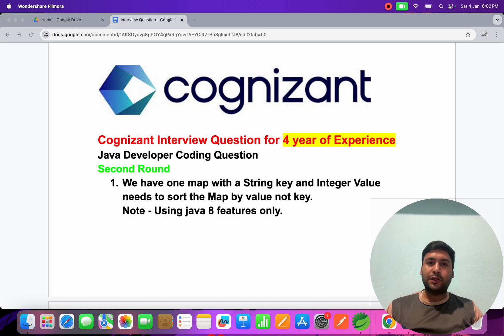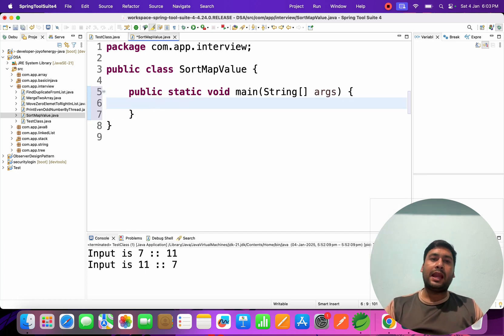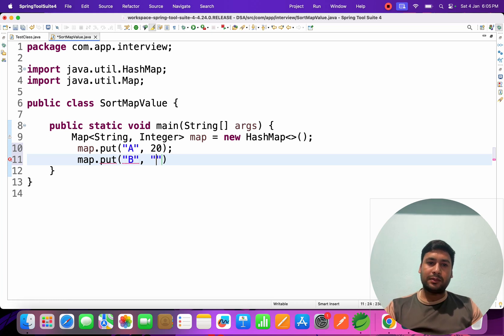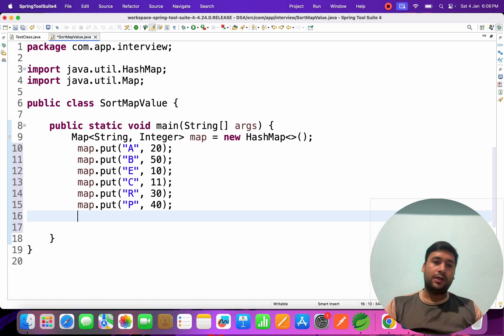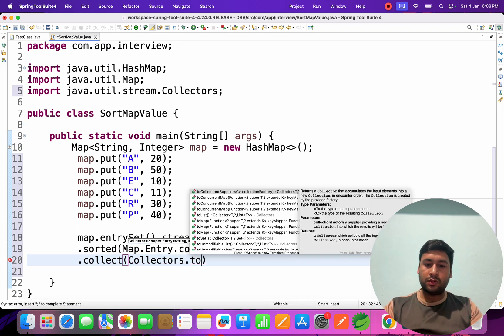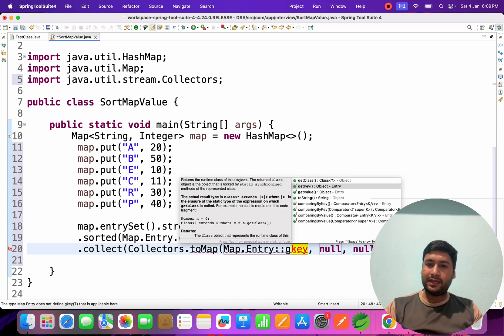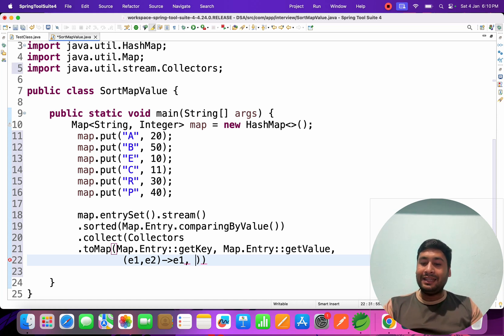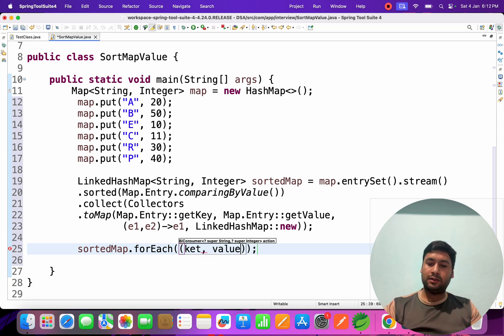Cognizant Second Round | Sorting Map Values Using Java 8 Features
In this video, we tackle a real-world Java coding challenge commonly asked in Cognizant's second technical interview round. Learn how to sort Map values effectively using Java 8 features like Streams, Lambda expressions, and Comparators.

We'll provide:
✅ A step-by-step explanation of the problem.
✅ Hands-on coding demonstration in Java.
✅ Key insights into Java 8's powerful Stream API.

This tutorial is perfect for developers preparing for Cognizant or similar company interviews. Enhance your understanding of modern Java techniques and boost your problem-solving skills.